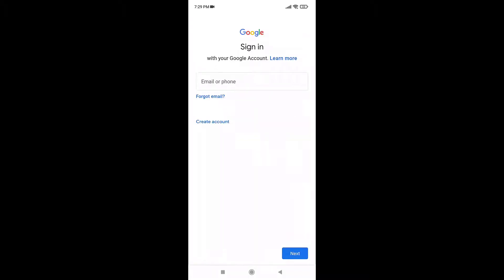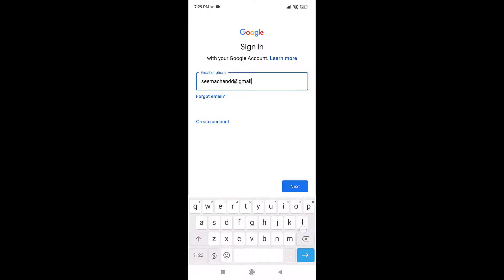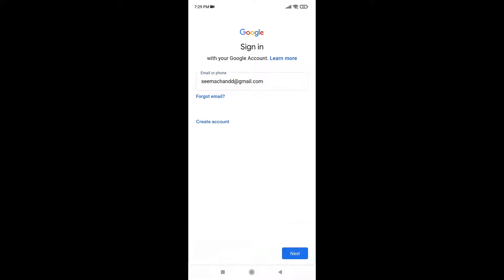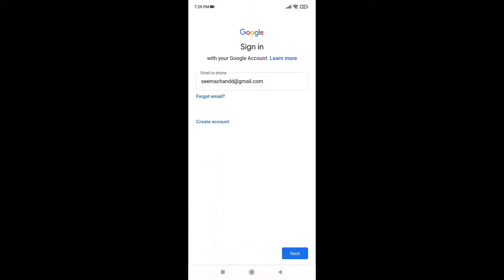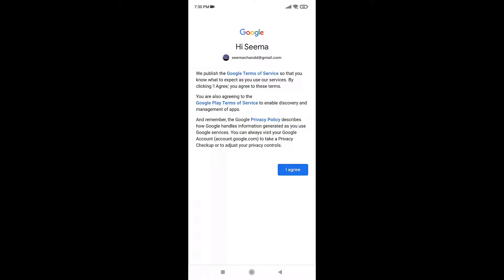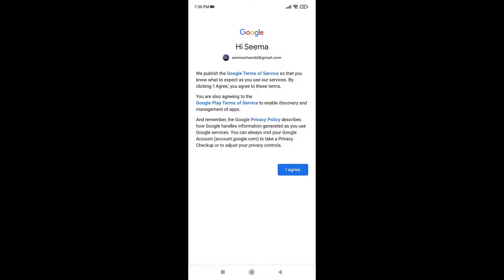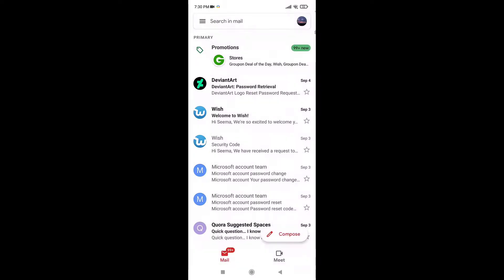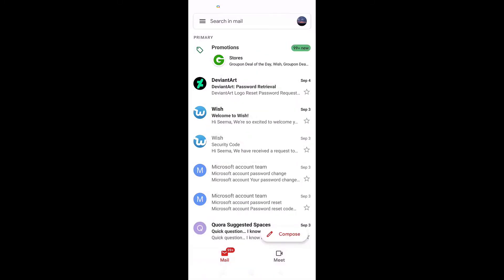How To Login To Gmail | Sign In Gmail | 2021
This quick video will guide you to login to your Gmail account.